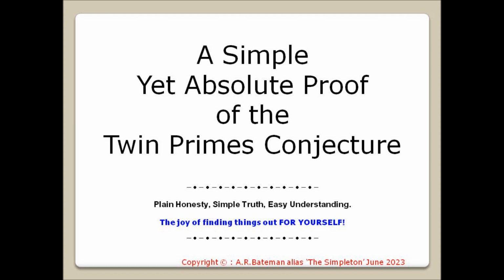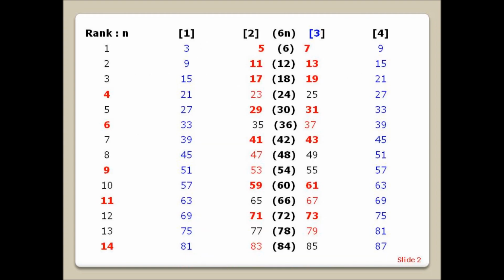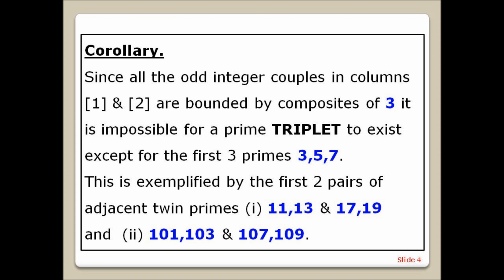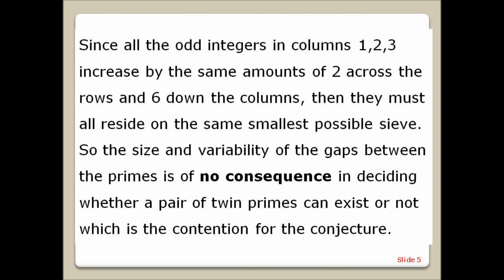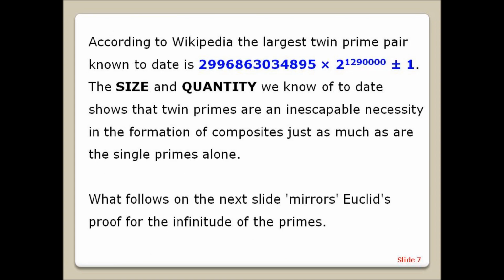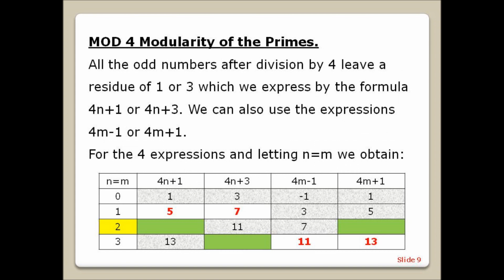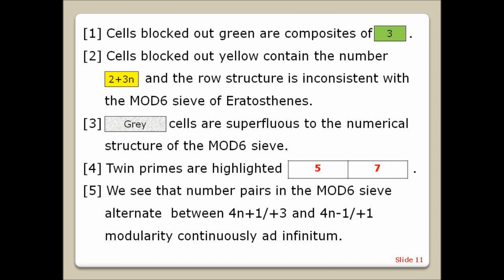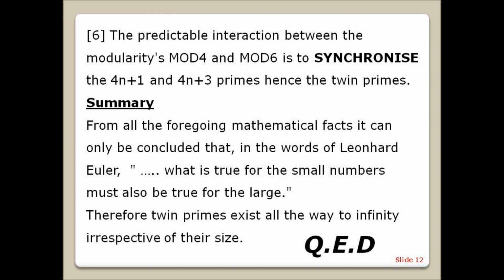A Simple Yet Absolute Proof of the Twin Primes Conjecture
I was drawn back to a previous video of mine 'The Fallacy of the Twin Primes Conjecture.' by a vanishing comment about rabbit holes and not doing the 'work' and other drivel and bingo this proof just evolved.